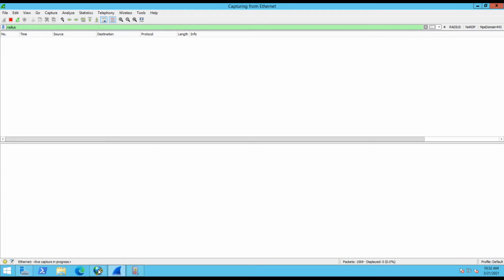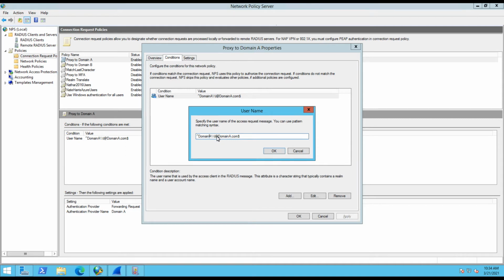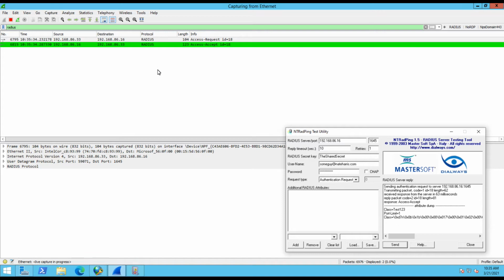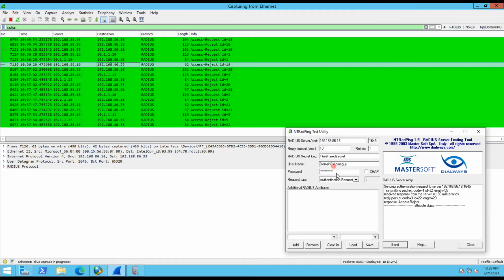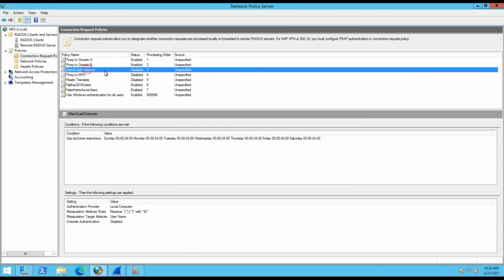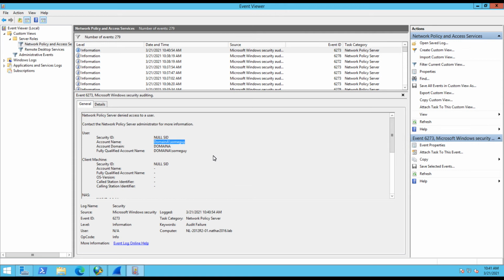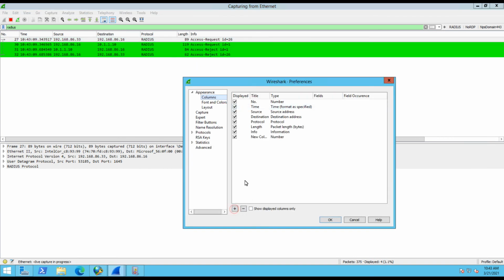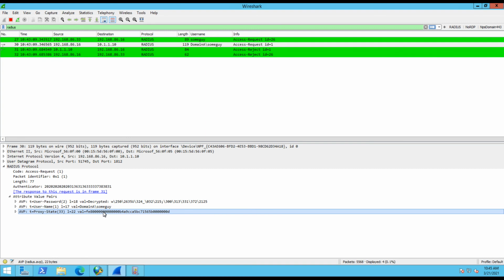RADIUS requests for other domains? How can NPS handle that scenario?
NPS can be setup to handle requests for other domains even when there is not trust in place.  To do that we have to route those requests to NPS servers that are in those domains.  This video shows how to setup the Remote RADIUS Server groups that the Connection Request Policies will use.

Here's the UserName condition that I use in the examples: ^DomainA\\|@DomainA.com$